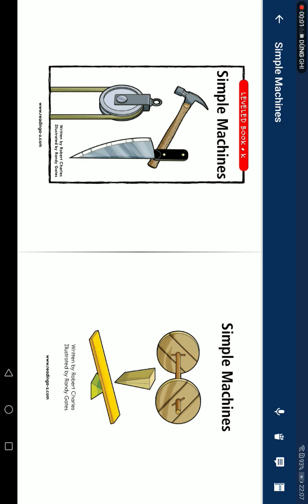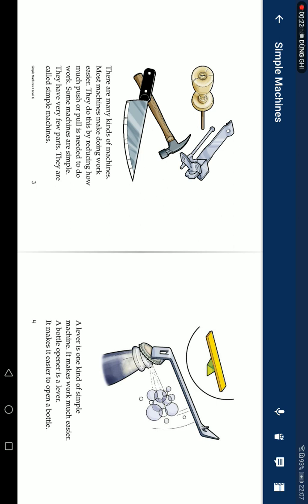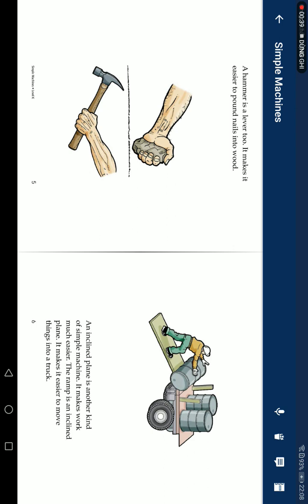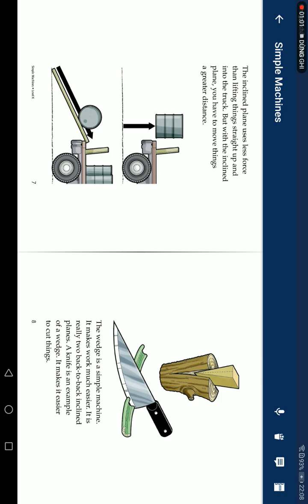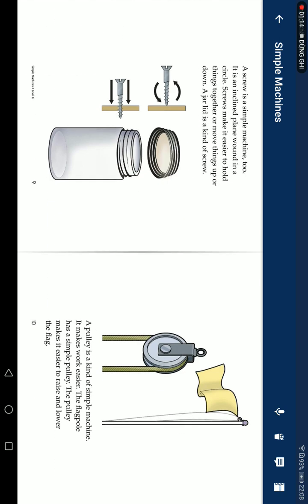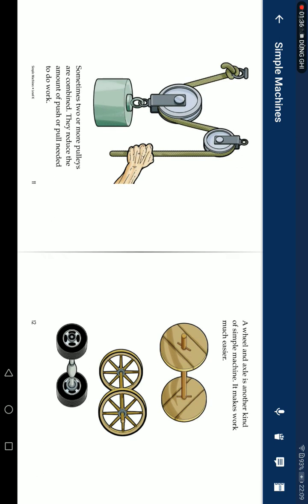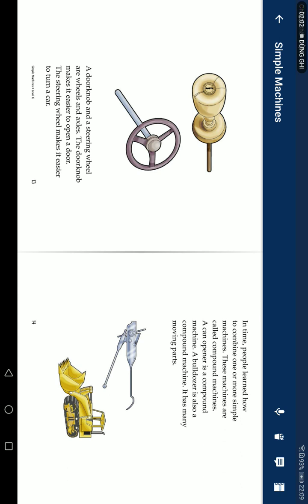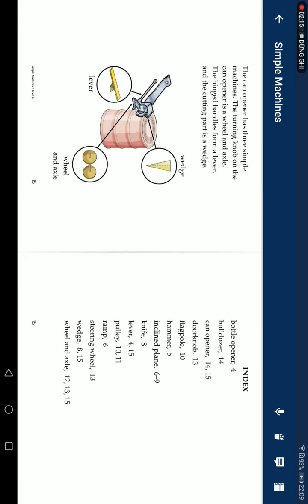Ngày 01 tháng 12 năm 2022(1)